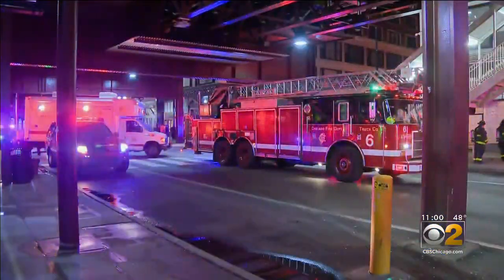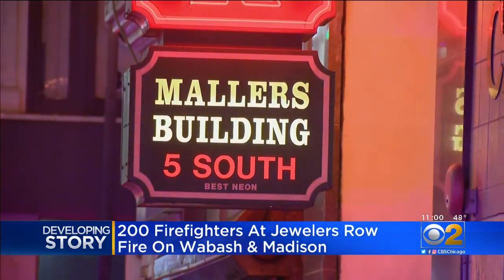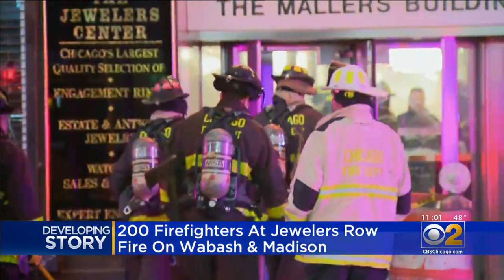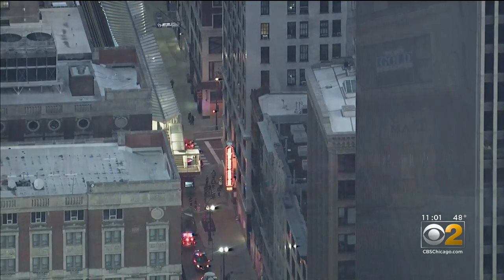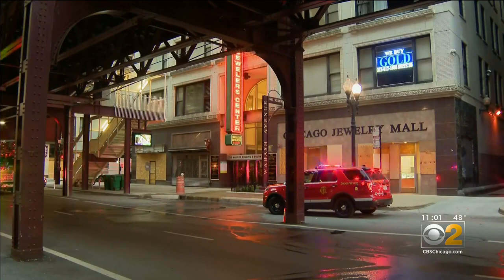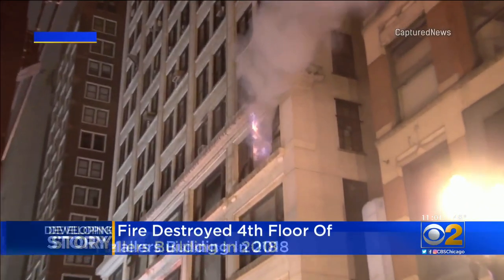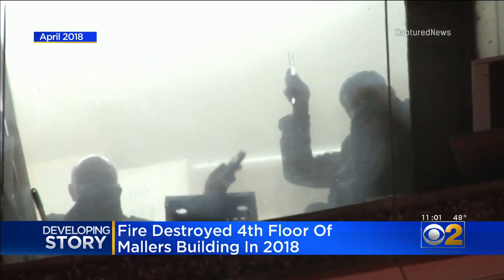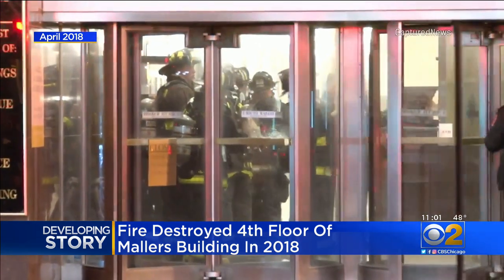Firefighters Battle Fire In The Mallers Building On Jewelers Row In The Loop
Around 200 firefighters responded to a high rise fire on Jewelers Row in The Loop Thursday morning.